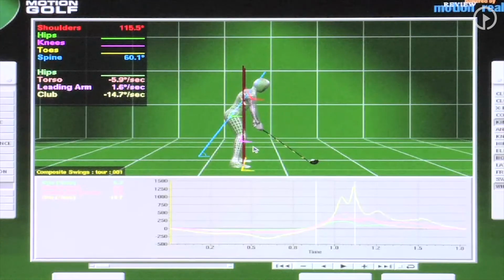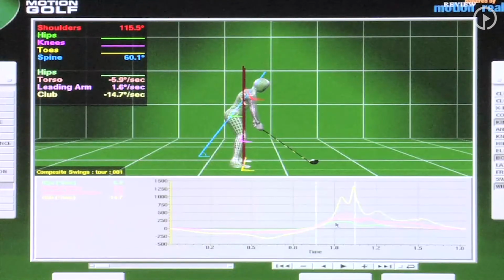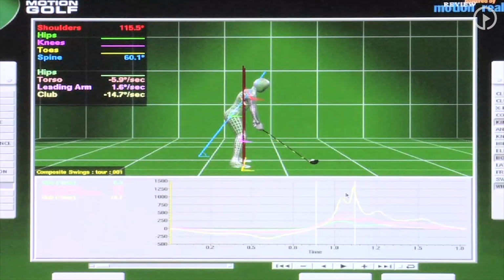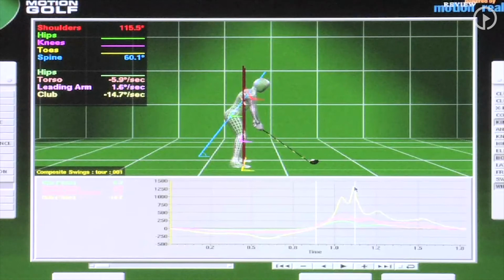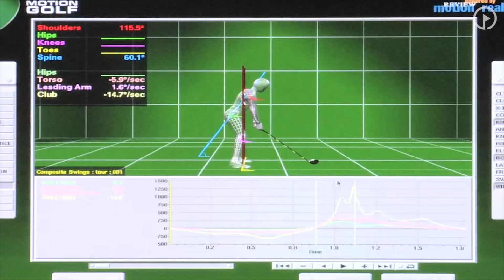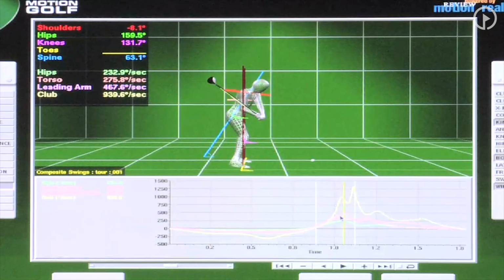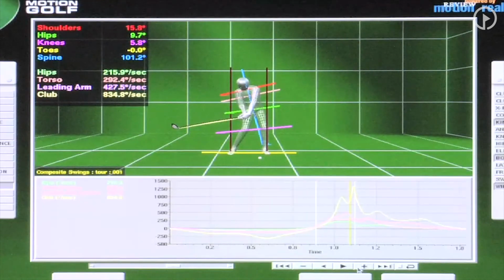Maximum Power: 1 0 Motion Golf - Swing Sequence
Watch "Golf Science: Correct Biomechanics Will Change Your Swing" presented by Perfect Connection GolfSwing at GolfSwing.com.